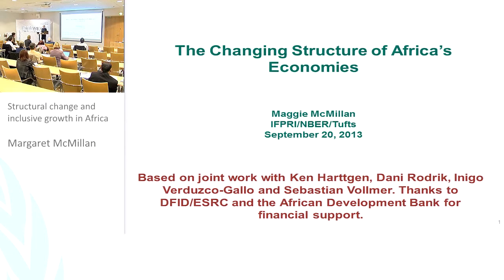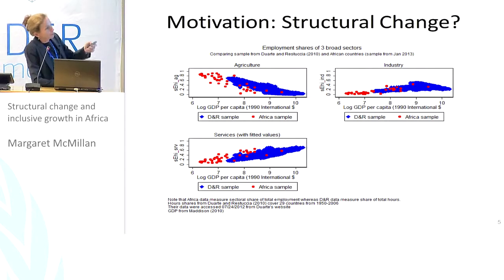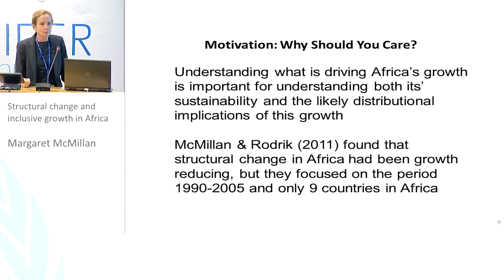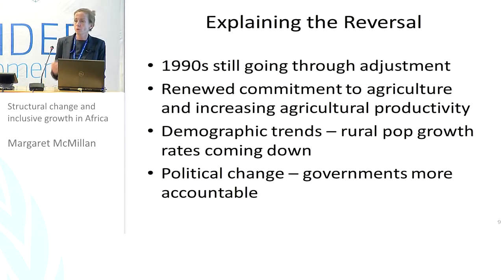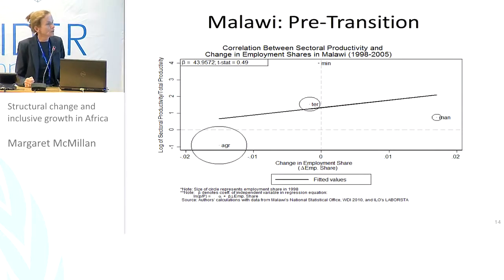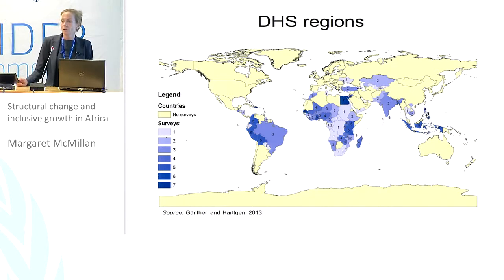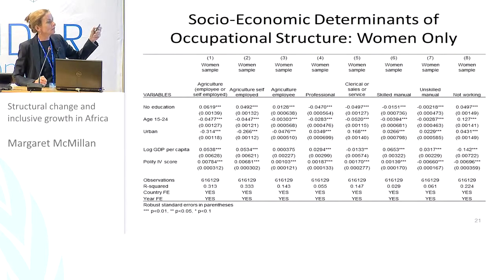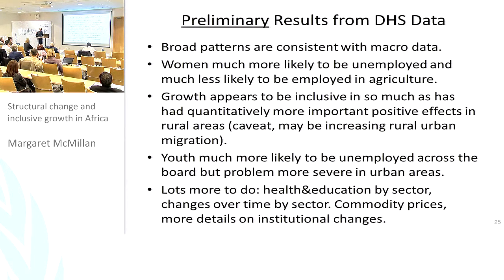IGA Conference - Growth and Structural Change 2/3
Margaret McMillan: Structural change and inclusive growth in Africa